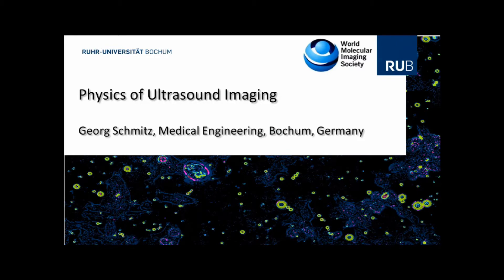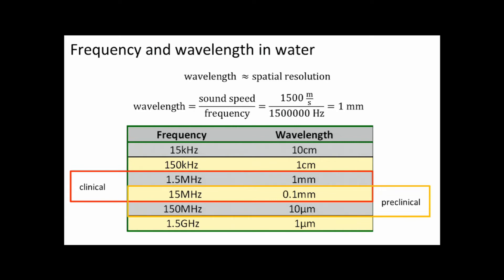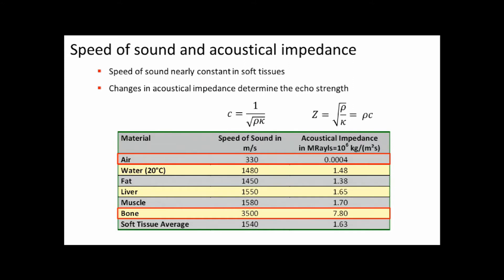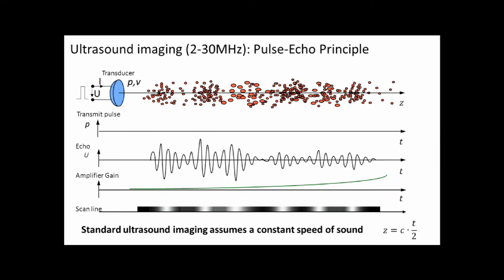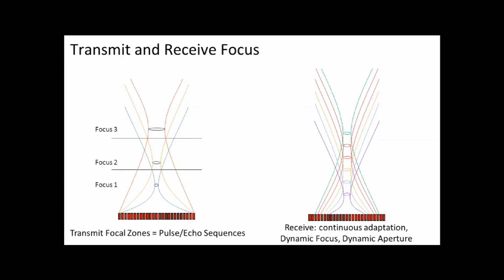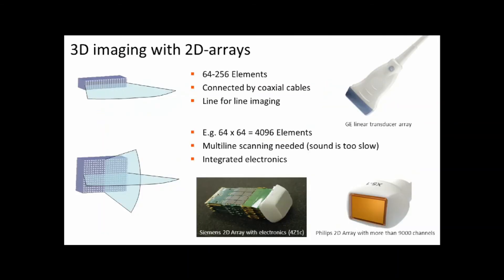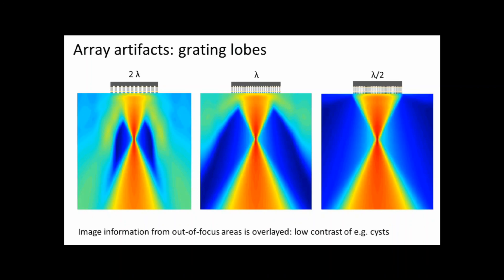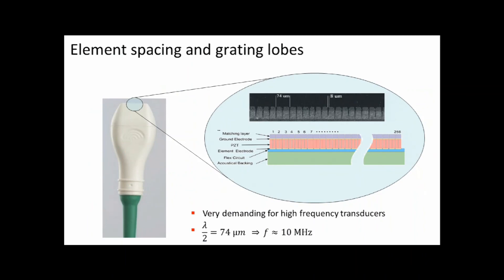Physics of Ultrasound Imaging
Physics of Ultrasound Imaging by Georg Schmitz, Bochum, Germany

Learning Objectives:
• Gain basic understanding of ultrasound 8-mode imaging
• Ability to select correct settings for imaging
• Understand resolution, penetration depth and artifacts
• Realize advantages and drawbacks in comparison to other modalities
• Get an understanding of new development trends in ultrasonic imaging